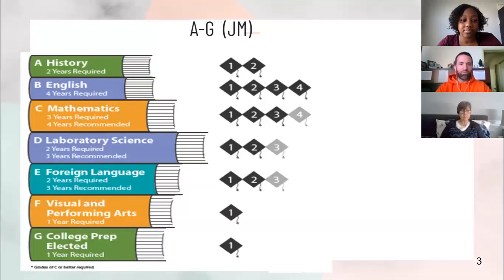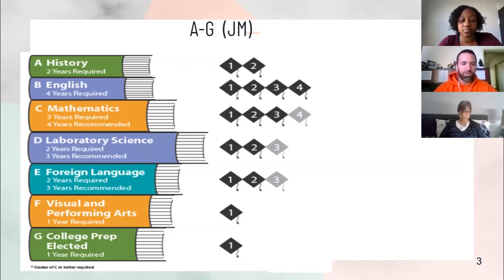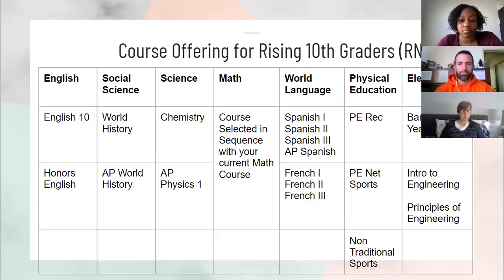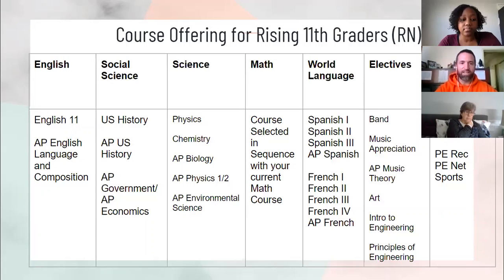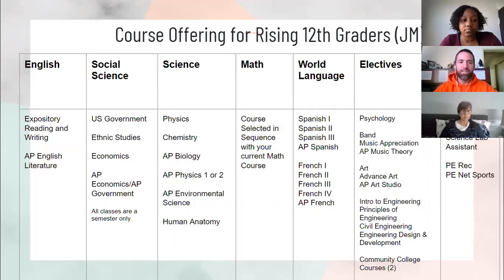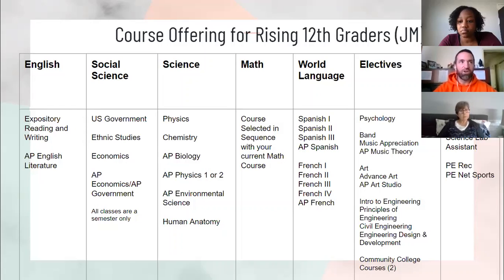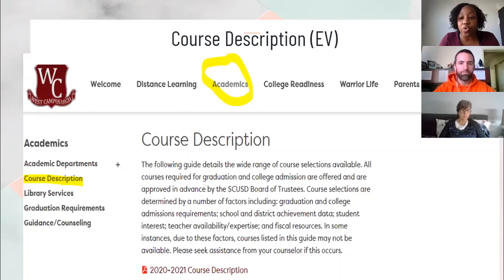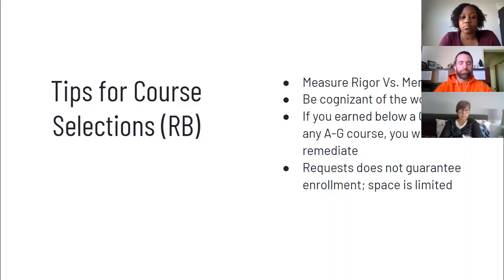West Campus Course Requests 2021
Hello Rising 10th, 11th, and 12th graders. Please check out this video to learn how to make course requests on Infinite Campus. Also, Principal McMeekin, Dr. Versher, and Ms. Rebecca provide insight on the course description, course sequence for each grade level, and alignment with A-G eligibility. Go Warriors!